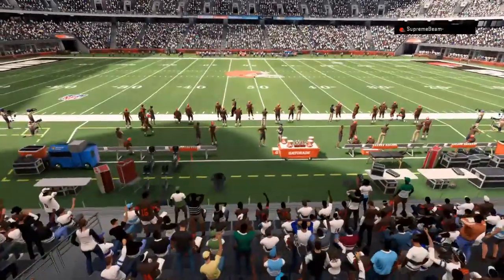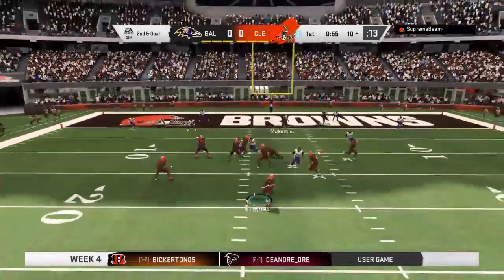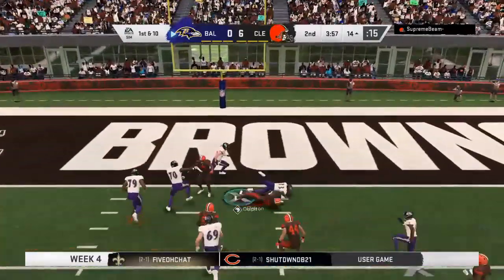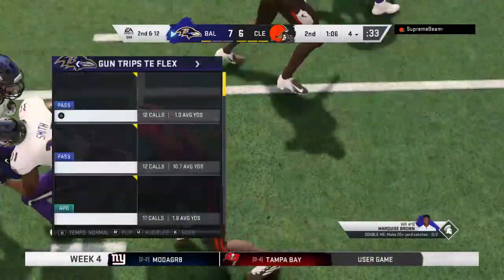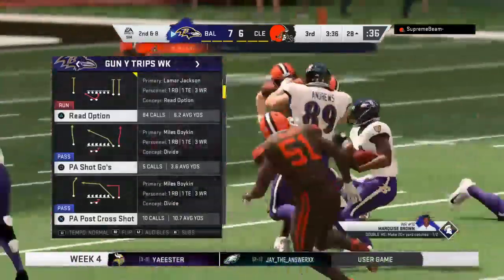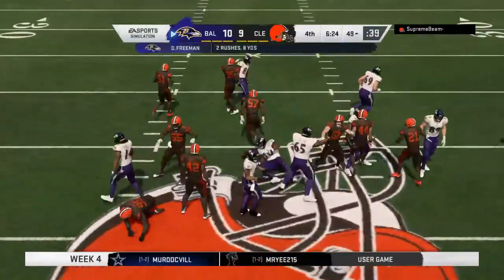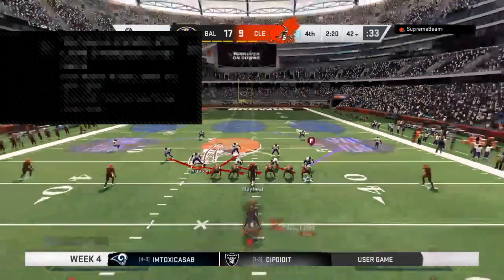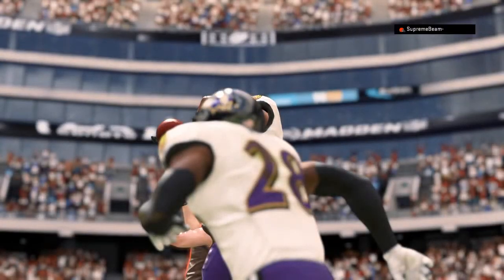XKLUSIV24's Live PS4 Broadcast